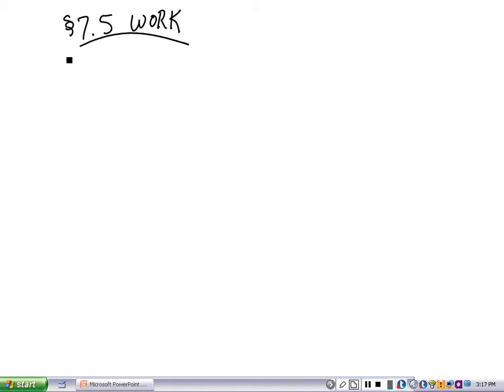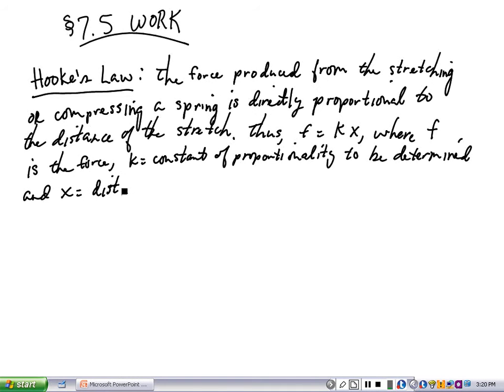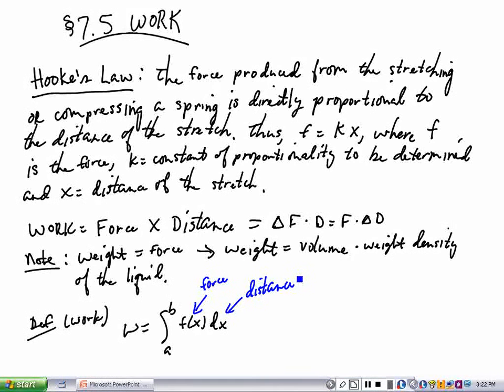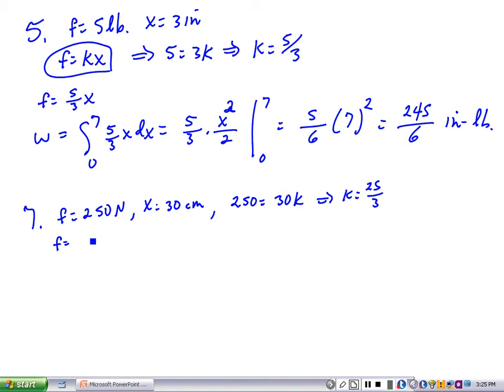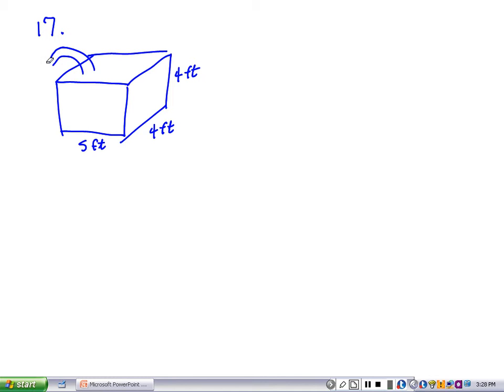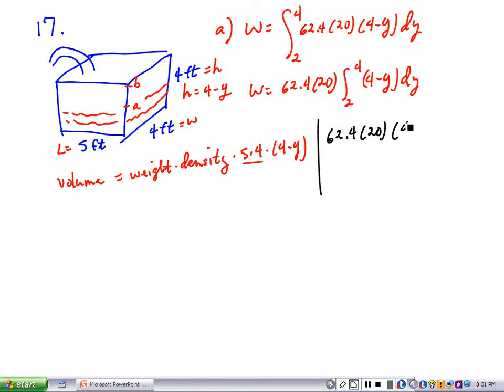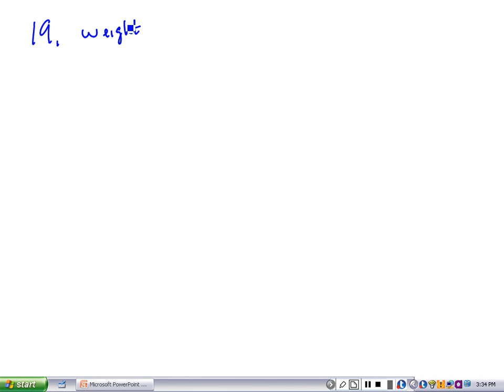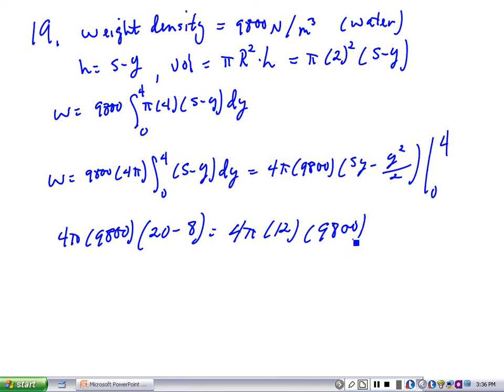Cal II 7 5